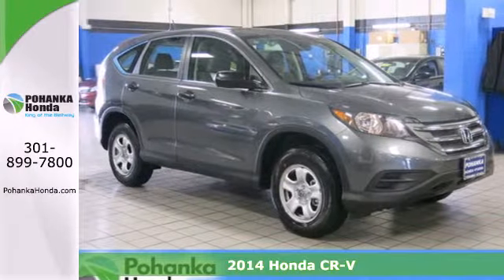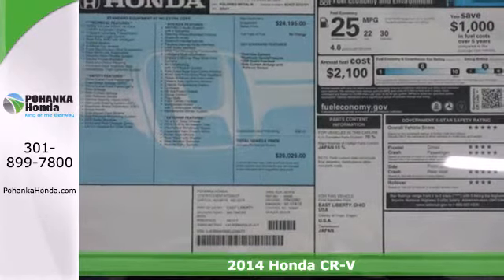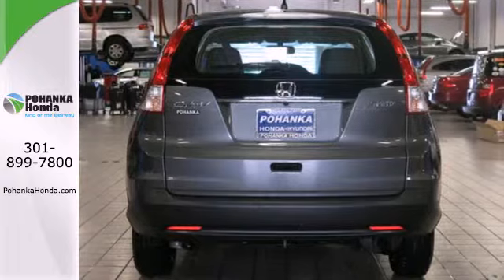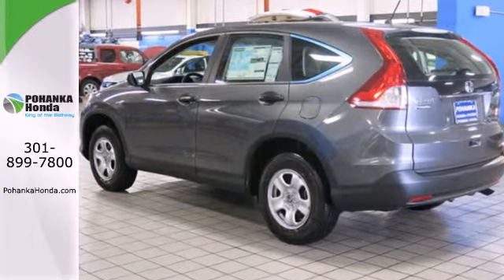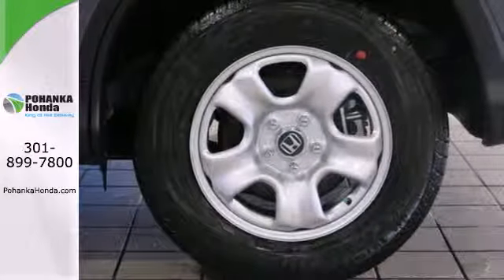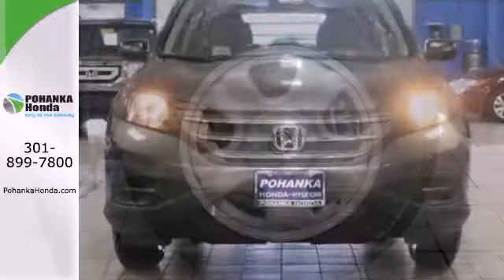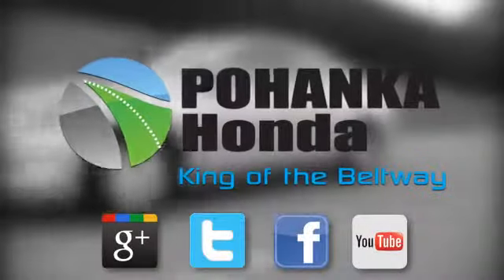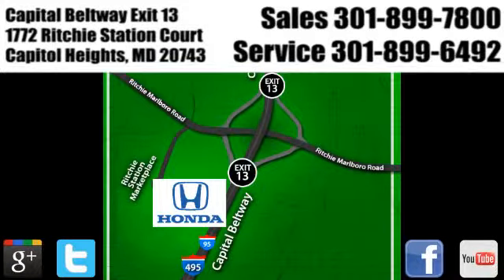2014 Honda CR-V Washington DC Honda Dealer, MD HEL035672 - SOLD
Year: 2014
Make: Honda
Model: CR-V
Trim: LX
Engine: 2.4L I4 16V DOHC i-VTEC
Transmission: 5-Speed Automatic
Stock #: HEL035672

Address:
1772 Ritchie Station Court Capitol Heights MD